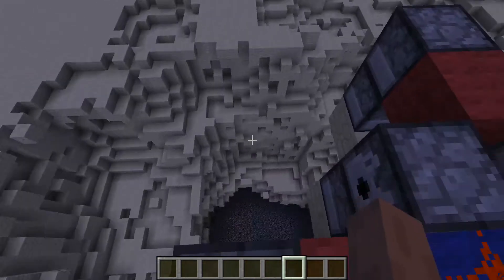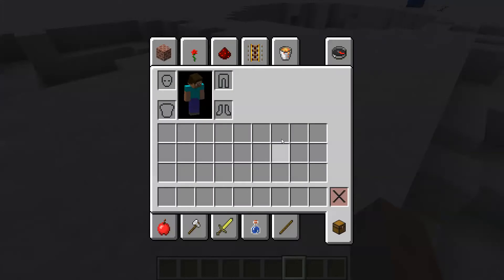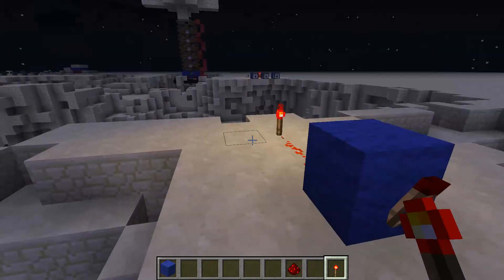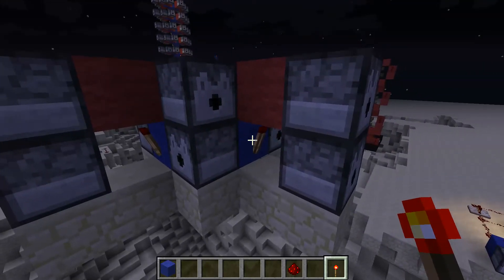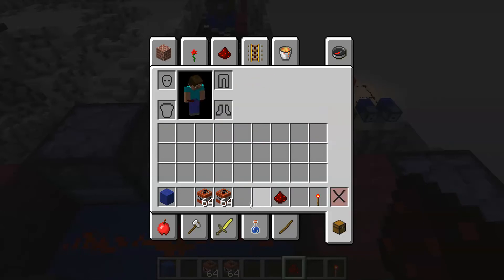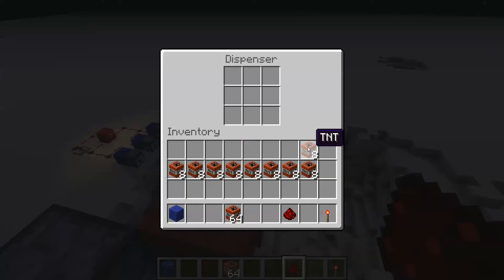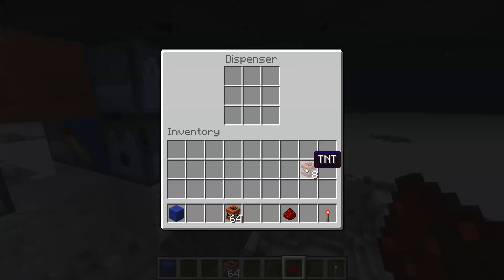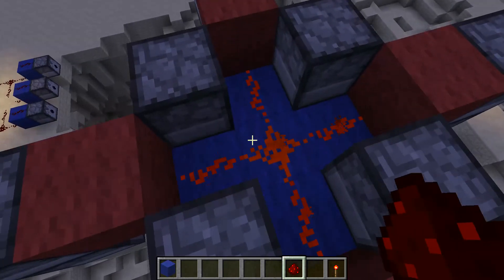The Rainmaker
Drops lots of TNT randomly.